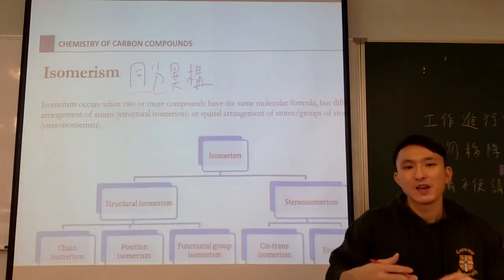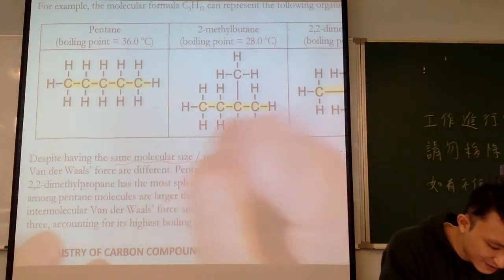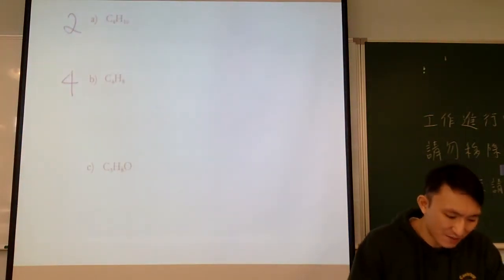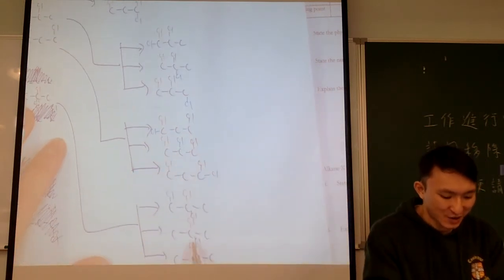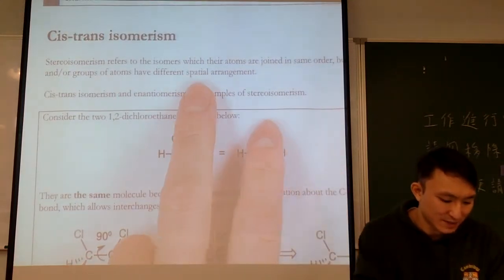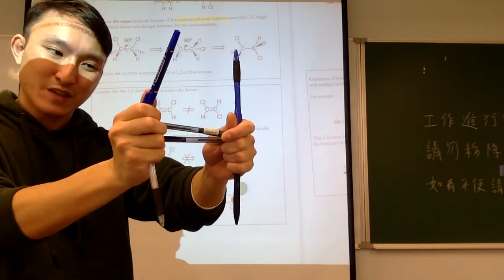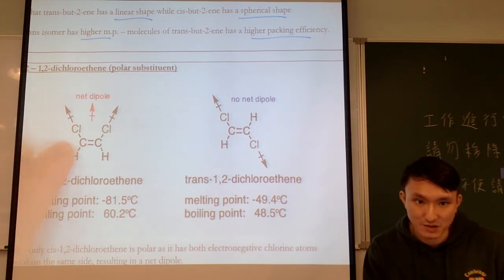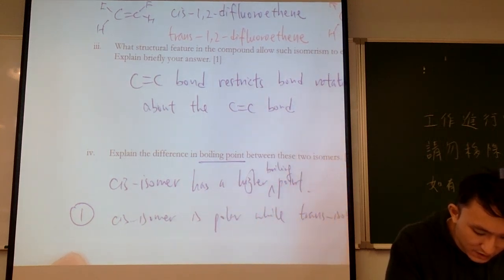[2] F.5 Chemistry Organic Chemistry (structural and cis-trans isomerism)